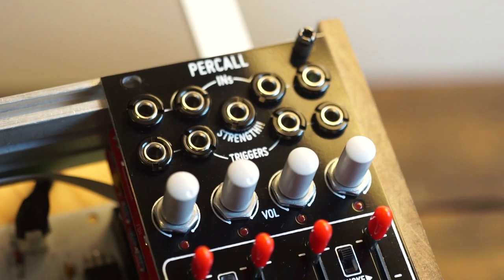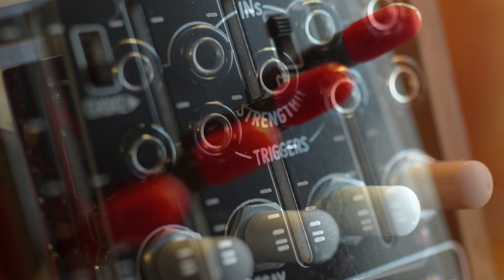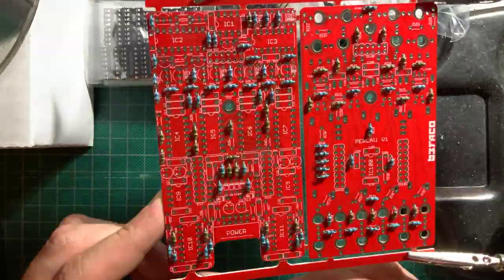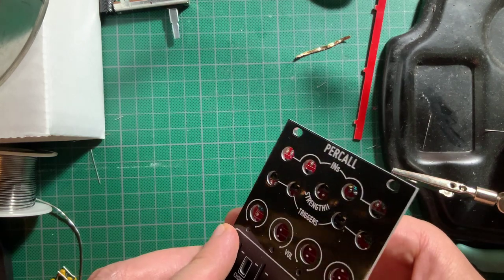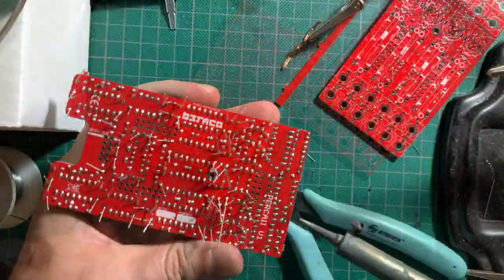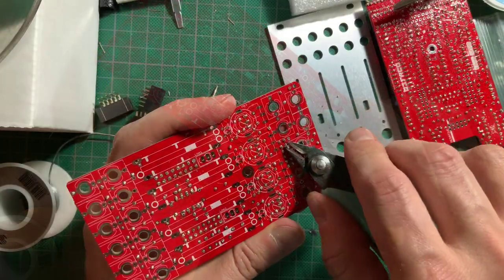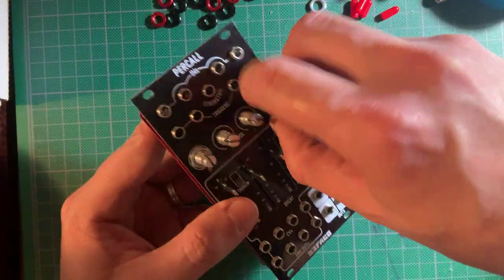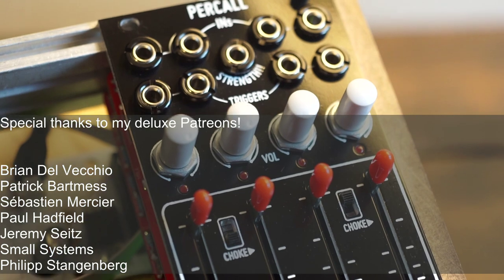Building Befaco's Percall module kit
Today we hit 11k subs and Kit Overview #62, the Percall which launches today!
Thank you very much my wonderful viewers!

Stay Noisy!